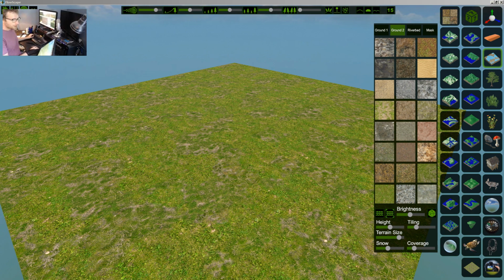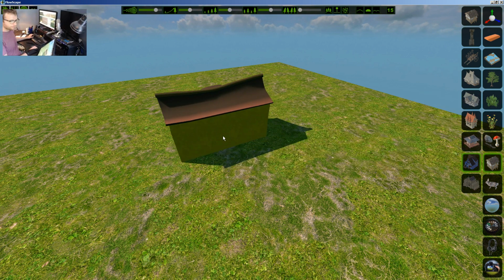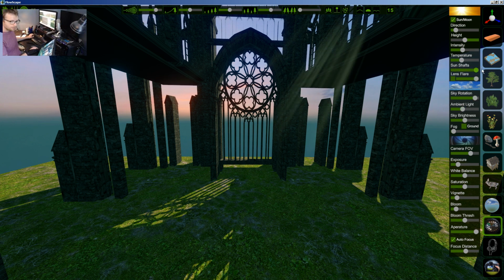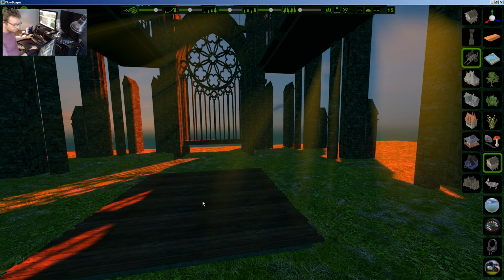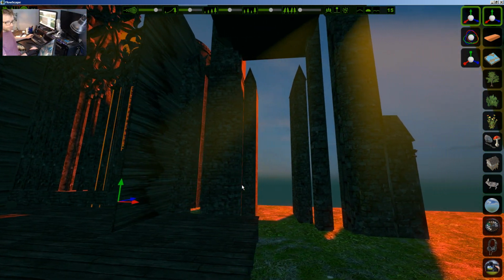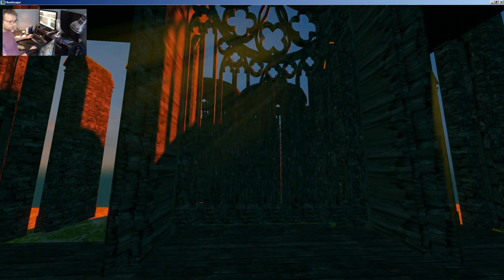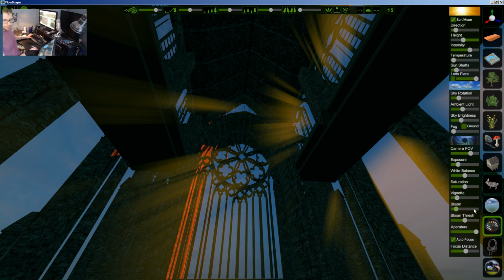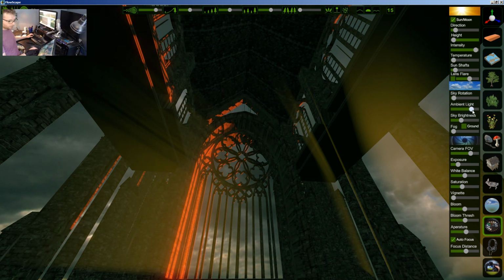Using Flowscape to generate ideas for background and perspective for a Daredevil Poster